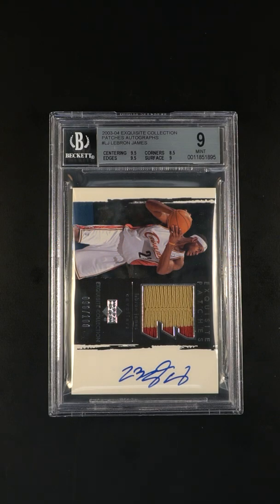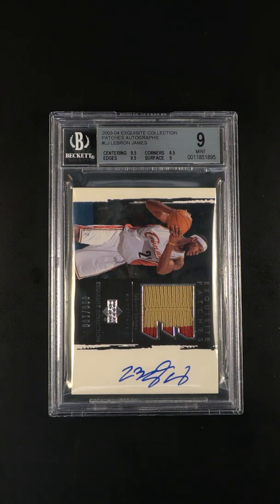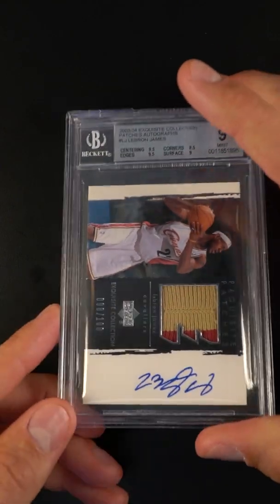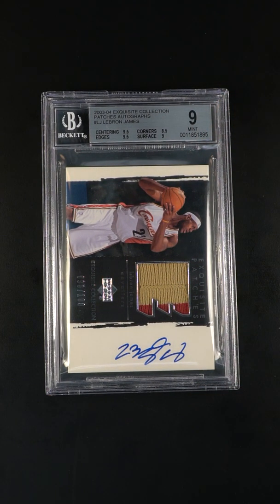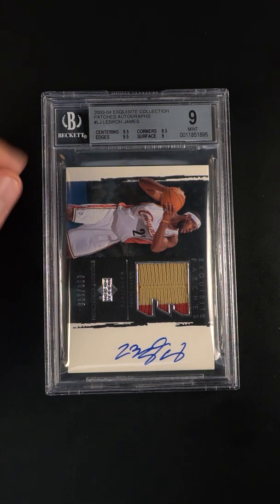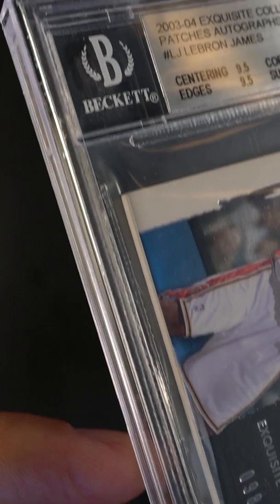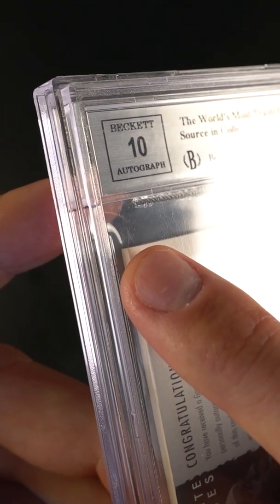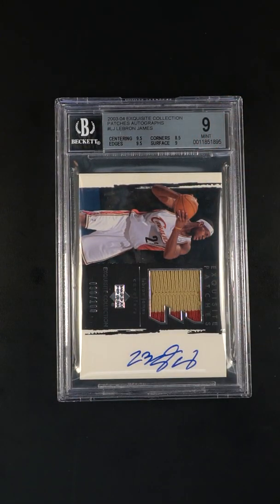2003 Exquisite Collection LeBron James ROOKIE RC AUTO PATCH /100 BGS 9 MT (PWCC) - ENDS 6/22/20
On the market this month is a beautiful example of one of LeBron James' most coveted rookie cards, the '03 Exquisite Collection Patch Autograph. The '03 Exquisite production set the bar for what would become the future of modern-era premium trading cards. Many collectors and investors alike feel '03 Exquisite did it better than any issue since, and the production quality presented by the Exquisite brand set a bar few manufacturers could justify or even afford. These elite examples are seldom seen on the public market as nearly all of these fine-art equivalent investment pieces are held up within private portfolios and rightfully so. LeBron James is arguably the greatest basketball player of all-time and seems poised to lead the Lakers back to elite status with Anthony Davis by his side. His brand continues to grow world-wide with more and more investors pursuing his elite Exquisite cards and driving prices even higher. The offered Beckett 9 RPA ranks among the finest copies publicly offered in some years and sports tremendous attributes throughout. Boasting near perfect alignment with clean borders and a virtually pristine periphery (rare). The surfaces show exceptionally well for the '9' sub grade with tremendous gloss and registration. The fragile silver inlay is almost entirely void of wear and highlights a beautiful 2-color Cavs jersey swatch. All four corners have minimal touches present but otherwise show very well for the technical assessment. Finally, to cap of this amazing card is a pristine blue ink autograph which is struck along the white strip of the card. With only 100 copies in existence it is very easy for us to state that the demand for this card far exceeds supply. All told this is one of the finest investment pieces in our market today, depicting perhaps the most iconic active legends, LeBron James. A world-class offering from the leading alternative asset class. Comes highly recommend by PWCC. Please see the video highlight for more details. One of over 14,000 cards, lots and sets up for bid in our 6th Auction of 2020. Click on the link above to view the other PWCC auction lots.